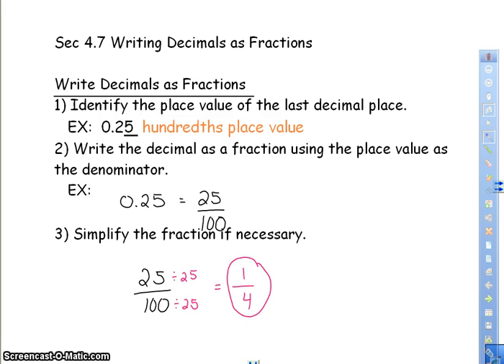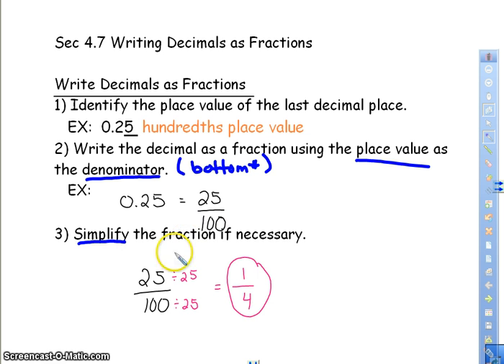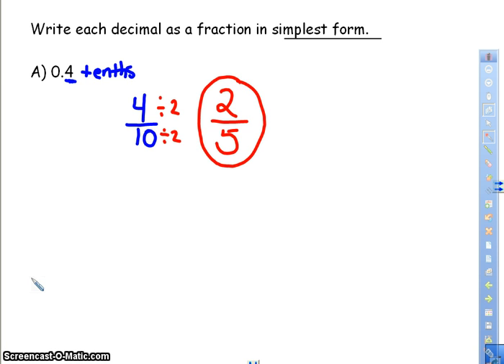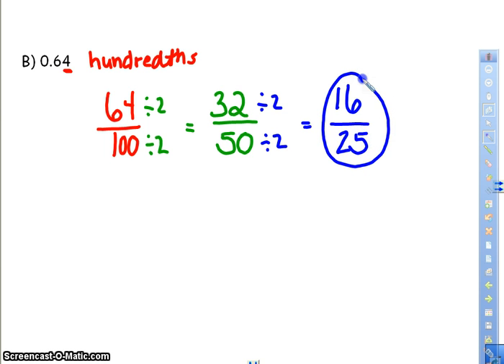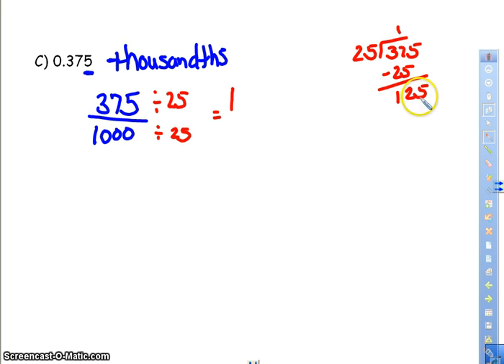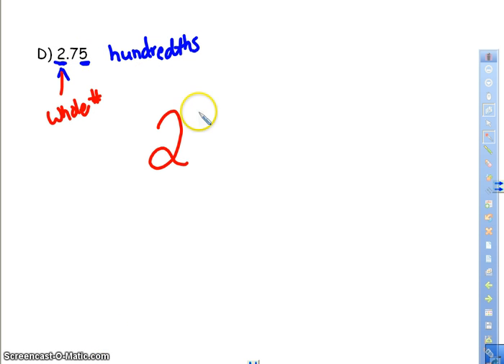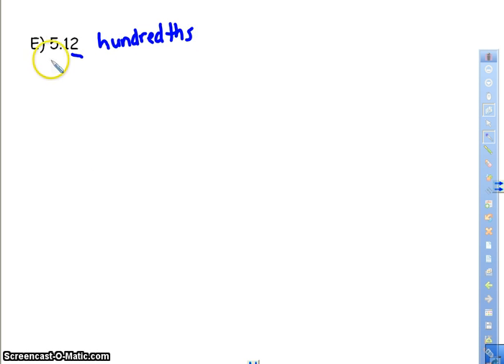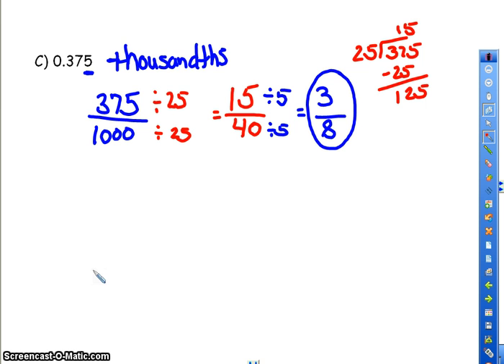4.7.1 Writing Decimals as Fractions